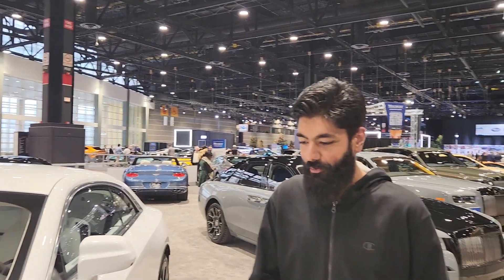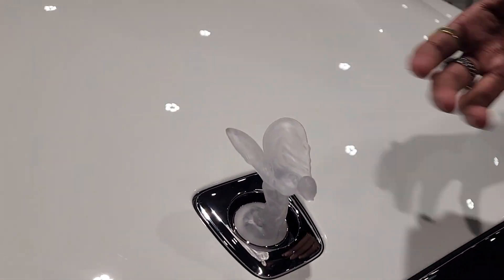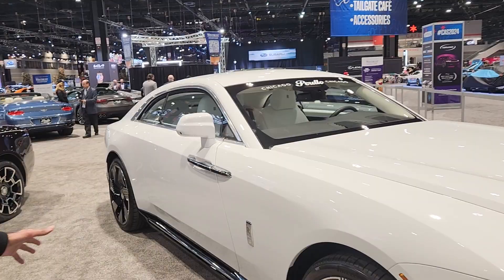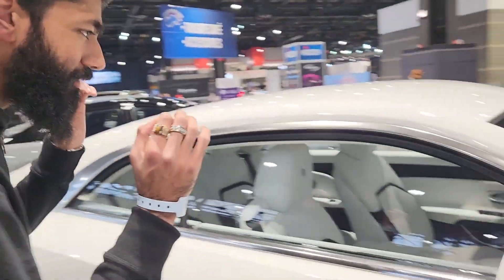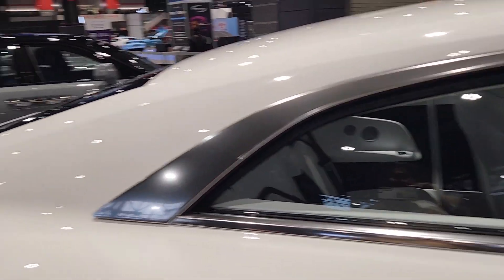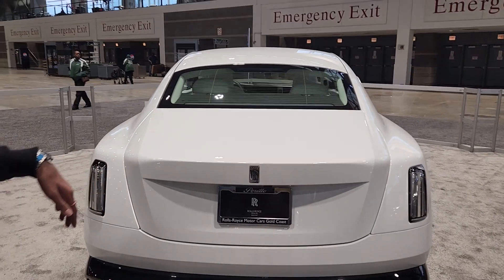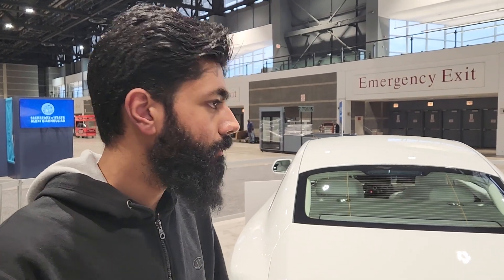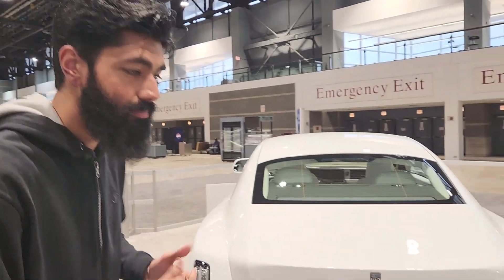All-New Rolls Royce Spectre: First EV Rolls Royce (2024 Chicago Auto Show)